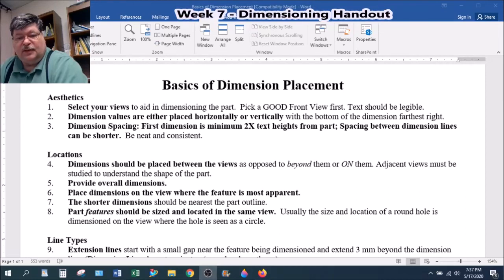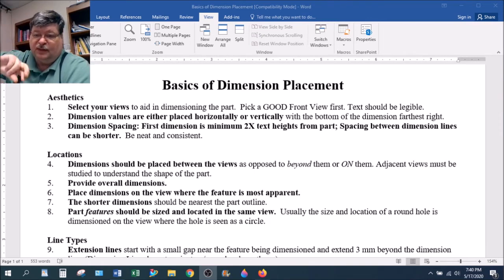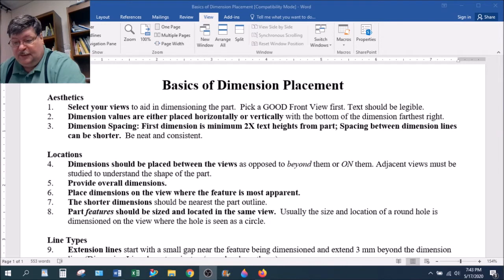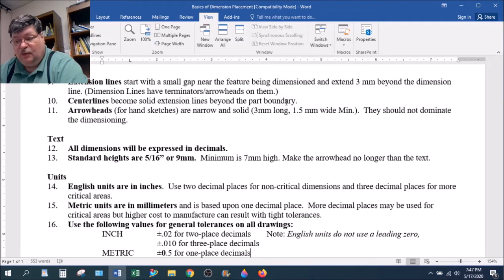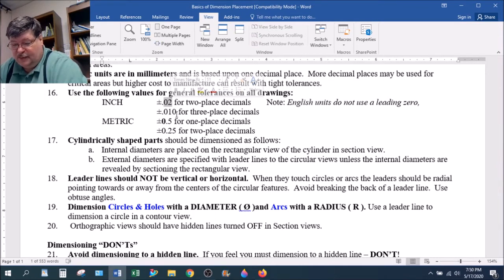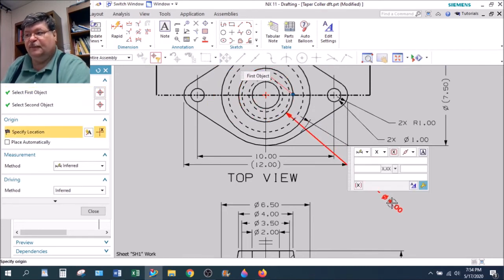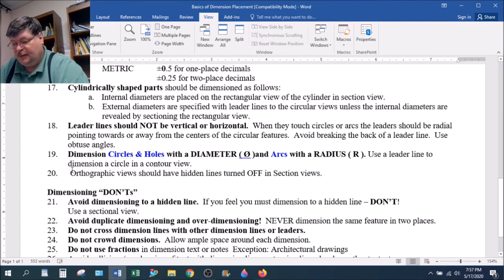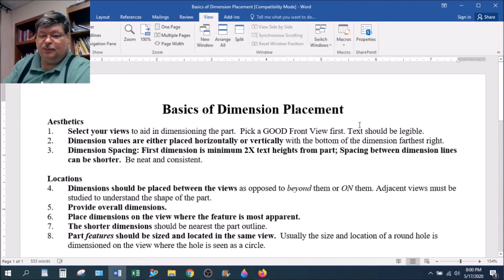Week 7 Basics of Dimension Placement Handout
In this video I go over and comment on the BASICS OF DIMENSION PLACEMENT handout from Blackboard.